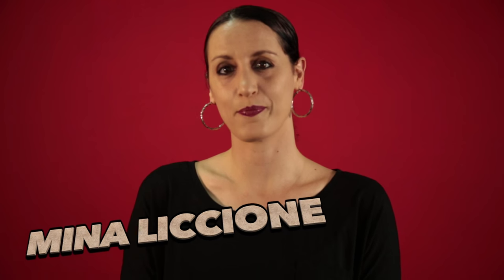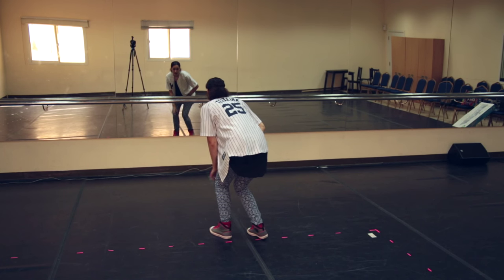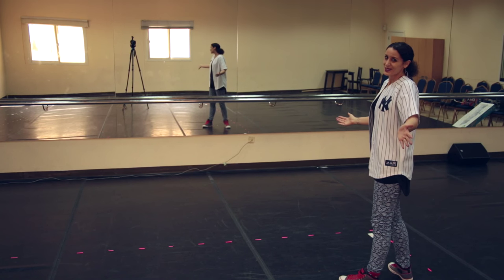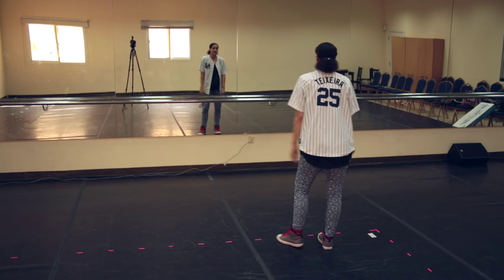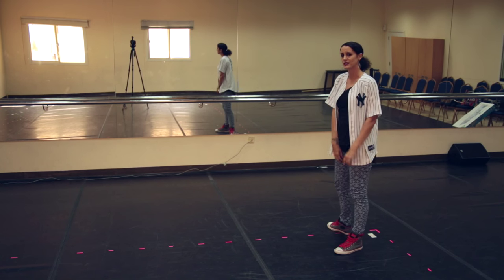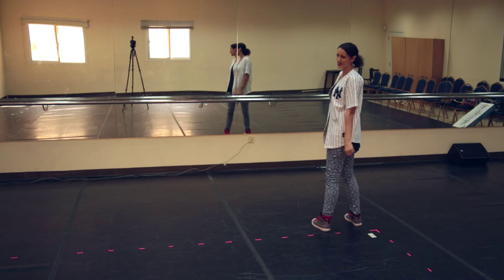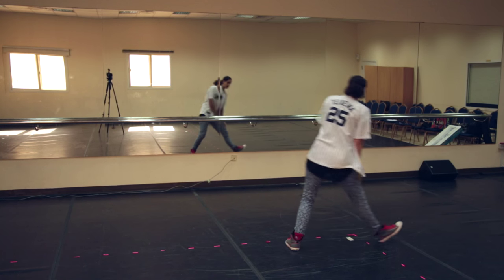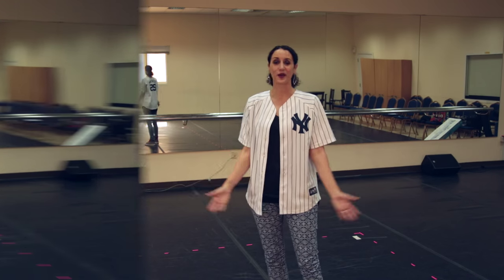WTF (Where They From) - Missy Elliot Dance TUTORIAL | @MinaLiccione Choreography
Learn a beg/adv beg level hop-hop dance routine to Missy Elliot's fresh track "Where they from" choreographed and taught by Mina Liccione.